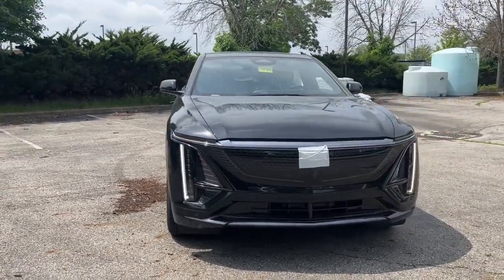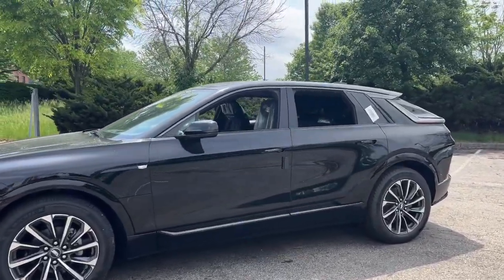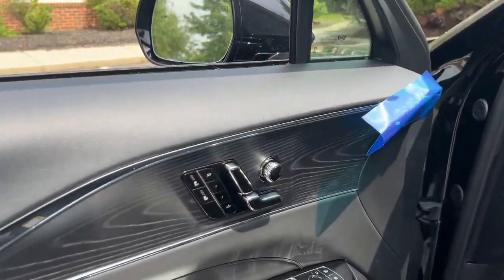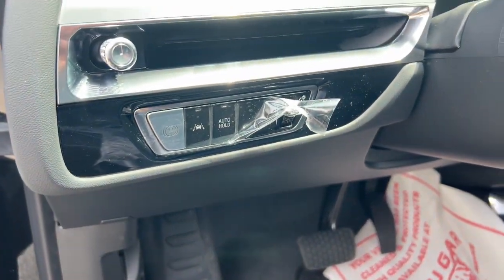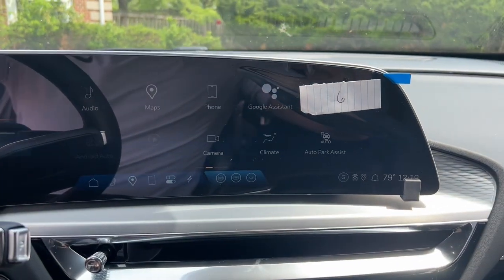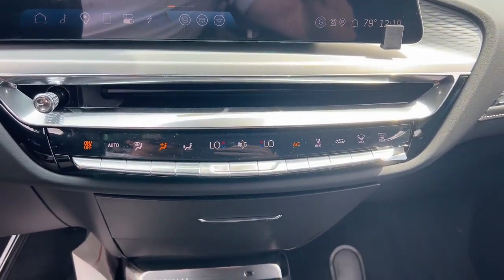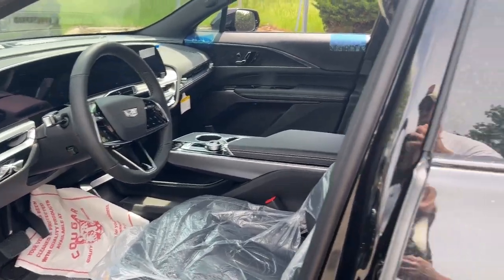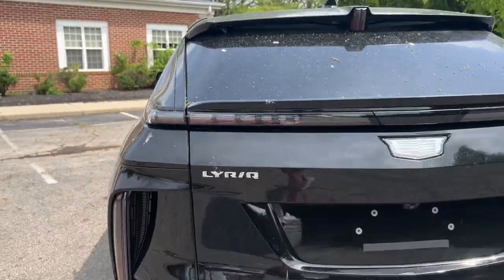2024 Cadillac LYRIQ Sport Dublin, Kileville, Amlin, Worthington, Flint OH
New 2024 Cadillac LYRIQ Sport available at Cadillac of Dublin located in 4300 West Dublin-Granville Rd, Dublin, OH, 43017. Servicing the Dublin, Kileville, Amlin, Worthington, Flint area.

You will love the features of this   2024  Cadillac LYRIQ. Here's a handsomely styled Lyriq that delivers posh comfort and state-of-the-art efficiency. Relaxing in its tranquil cabin loaded with upscale flair, you'll love this advanced EV all the more for its impressive range and fast-charging capability.  These are just some of the great options this vehicle comes with: Heated Steering Wheel
, Apple Carplay®/Android Auto®, Navigation System, Keyless Entry, Satellite Radio, Heated Mirrors, Power Passenger Seat, Power Liftgate, Dual Zone A/C, Steering Wheel Audio Controls. Feel the dual joys of luxury and EV efficiency in this remarkable Lyriq. Treat yourself to a test drive today. Our staff will toss you the keys and give you an outstanding customer experience.